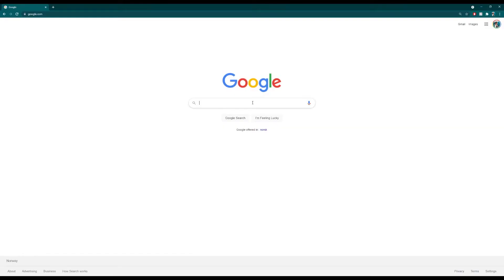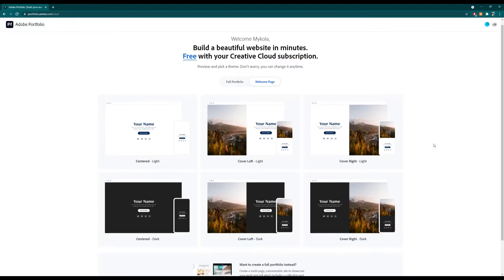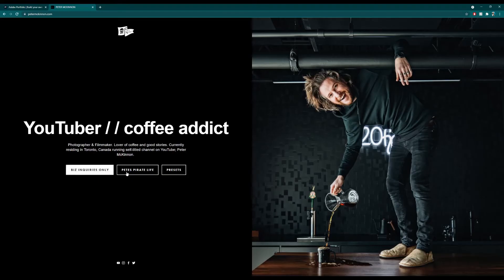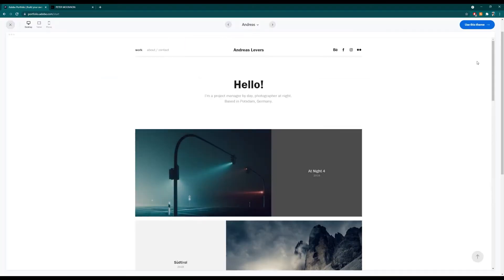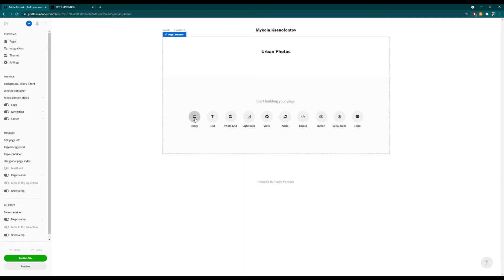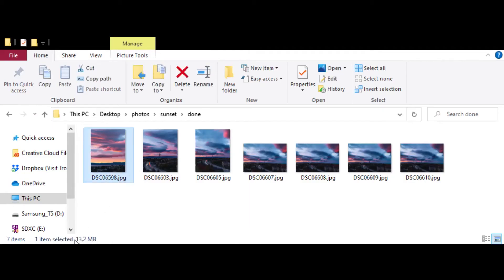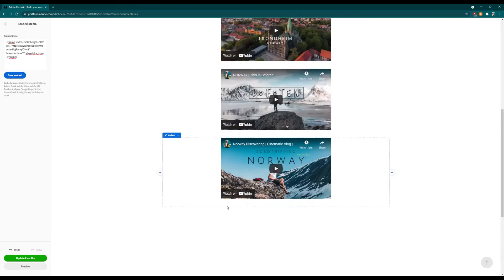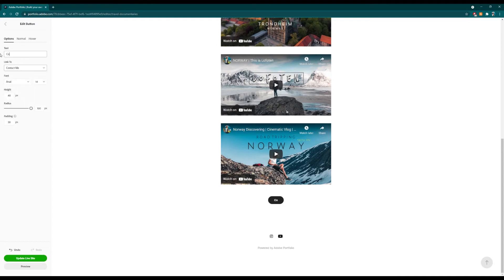How I Made My Portfolio | Adobe Portfolio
How I Made My Portfolio in Adobe Portfolio and why you should have a dedicated portfolio website instead of using social media like Instagram. It's a great and professional way to show of your work to potential clients.

Intro 0:00
Why you need a portfolio 0:50
How to make a portfolio 2:52
What should be in your portfolio 4:12
Adobe Portfolio 5:03
How to get content for your portfolio 7:24